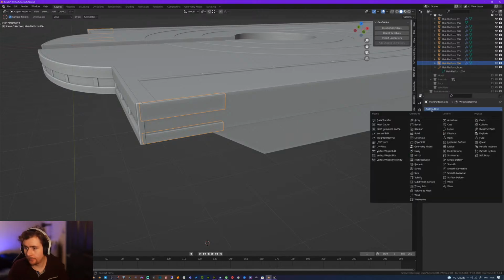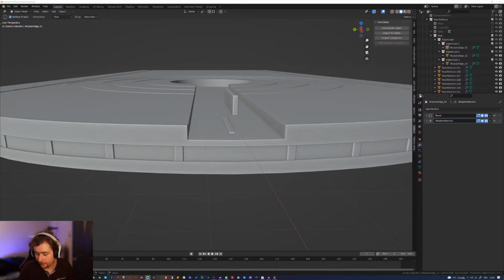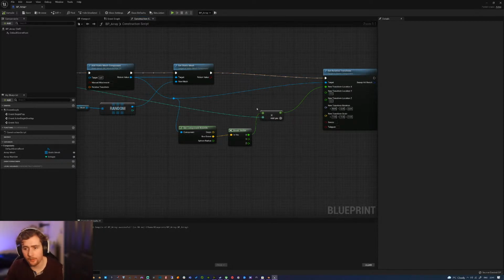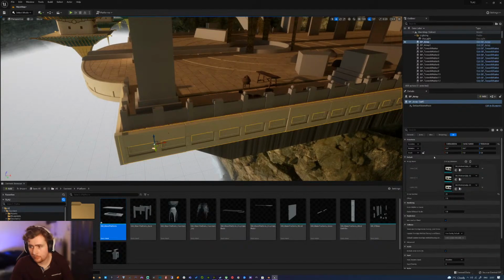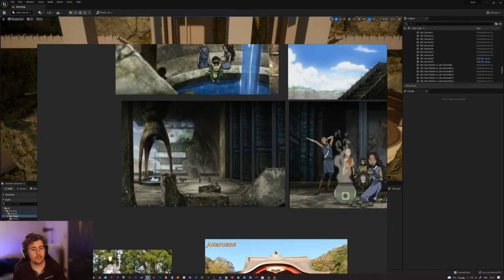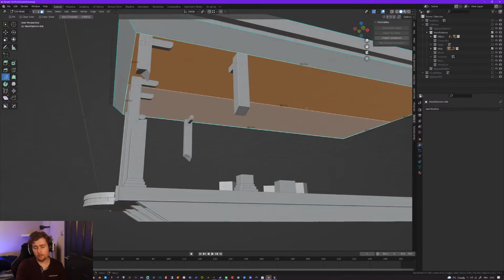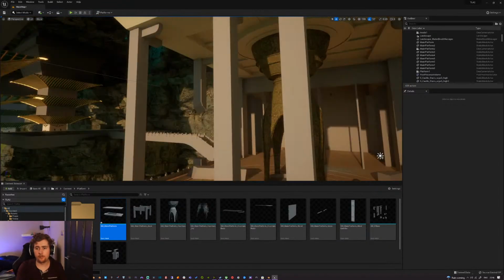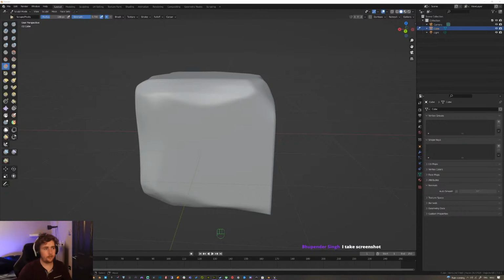Blender 3.0 / Substance: Working on a scene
working away on stream! Q&A help - chill